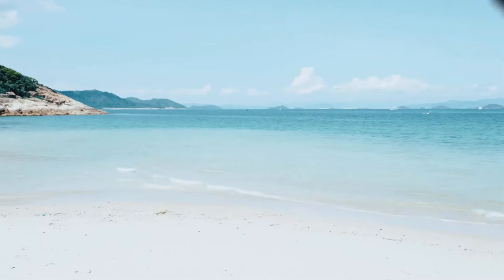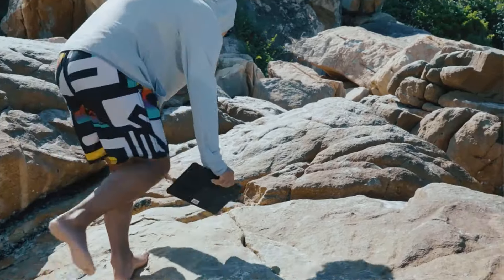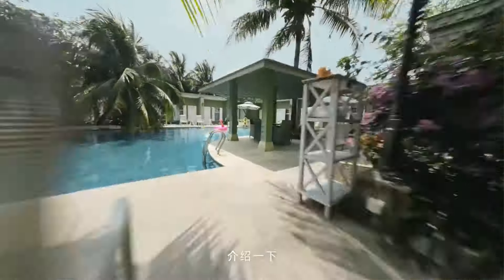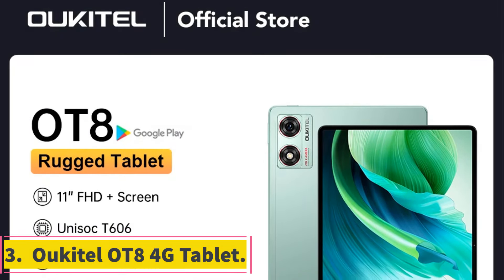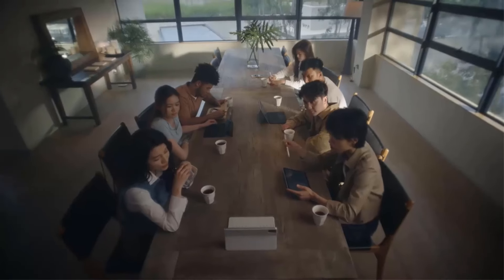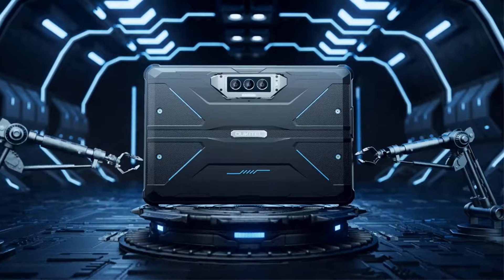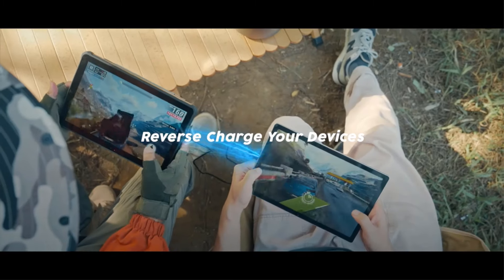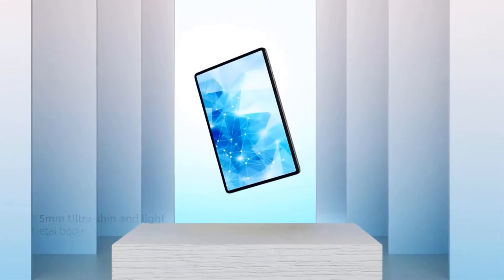✅Best Gaming Tablets On Aliexpress | Top 5 Gaming Tablets Reviews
Cubot TAB KINGKONG

Xiaomi Pad 6 Tablet

Oukitel OT8 4G Tablet

Oukitel RT7 TITAN 5G Rugged Tablet

N-ONE NPad S

Hey guys in this video we are going to be checking out the Best Gaming Tablets. You Can Buy Right Now. We made This List Based On Our Personal Opinion and hours of research & we have listed them based on the type of features and Price. We have Included options for every type of user so whether you are looking for the best budget.

Which tablet is best for gaming?
What is the best tablet for PUBG?
What device is best for gaming?
What is the best gaming tablet for 120Hz?
Which brand tablet is best?
How much RAM for gaming?
Is i5 processor good for gaming?
Is 1000 GB RAM overkill?
Is 24 GB RAM good for gaming?

      owners.